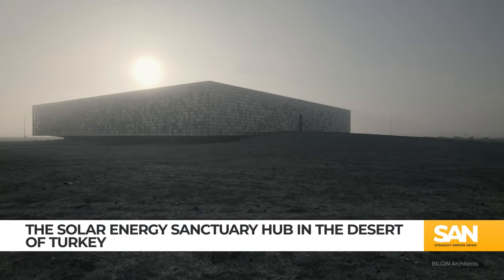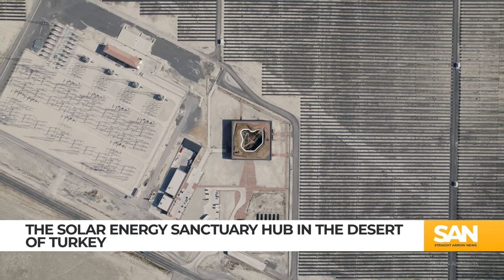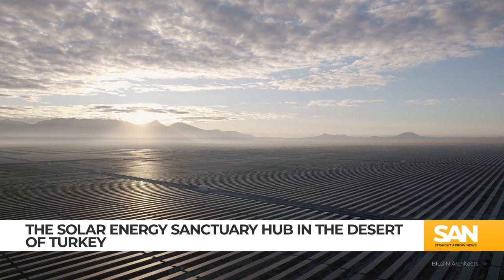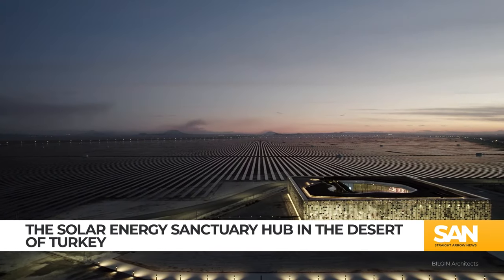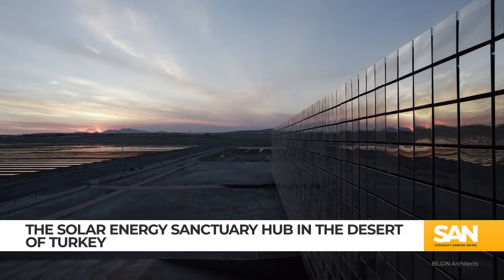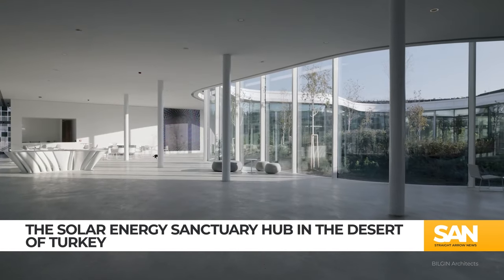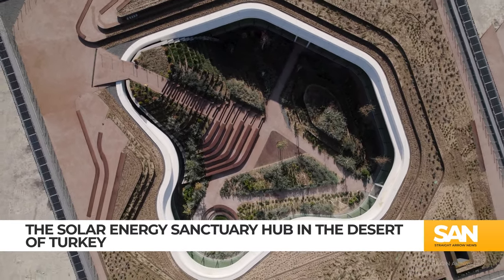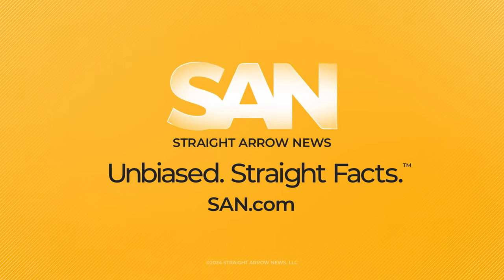A glimmering building in the desert is key to Turkey’s solar power future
A building adorned with glimmering panels serves an important purpose in the middle of Turkey’s only desert area. The structure is reportedly a hub for a massive solar farm spanning eight square miles and credited with preventing more than 1.7 million tons of carbon emissions from escaping into the Earth’s atmosphere.

This report was created with support from enhanced software.